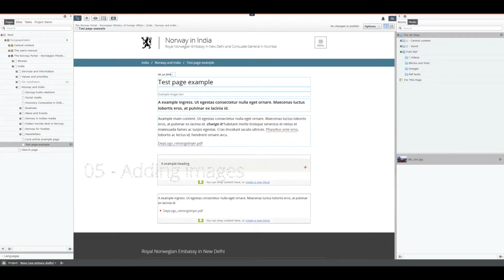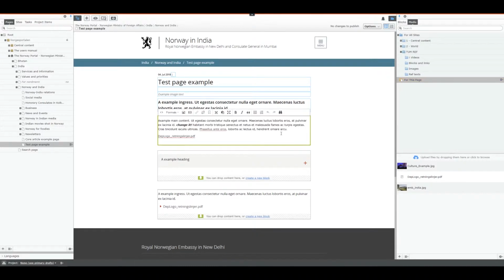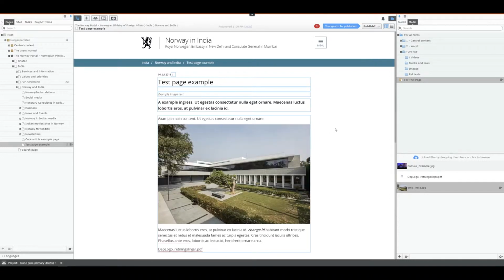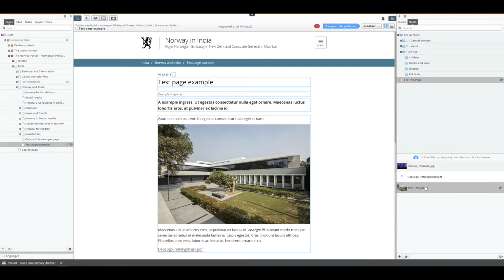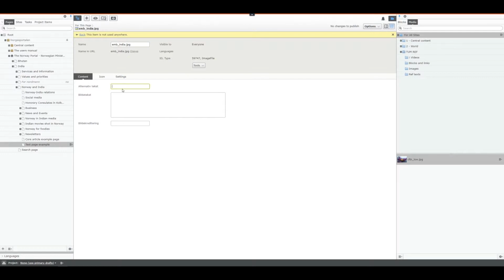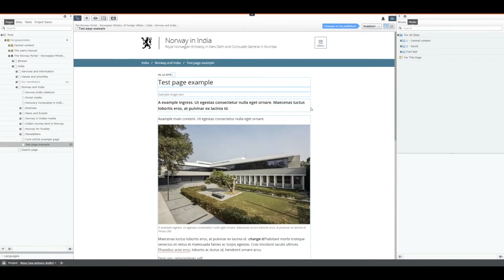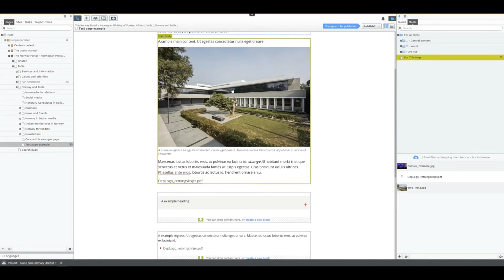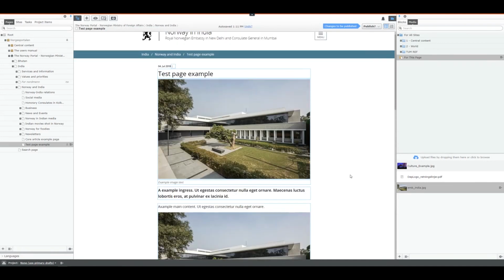NP003-05_Adding images to an article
Now lets add an image.
Images can be added in many ways and how to add them to each page is described in the area where we detail the page types. This section only describes how to add and remove, not details regarding features.
We are now adding an image to the page. We start by adding the image, and to do so we first select Media from the filters, and then select the for this page text. Now, we can either click the pluss icon and the next pluss and find the image in our structure. Or we can use drag and drop. Im using drag and drop.
So I’ll find my image via explorer. Click and drag it into the area designated for the files, as you can see the area tells me to release the file there to upload. When I release the file it shows me a upload status field. Close when the file has been uploaded.
The difference between documents and images are the file data. The image requires more data before it can be published. To edit this data either double click the image, or use the hamburger menu and select edit. To view the correct information, you will need to switch to all properties view.
The image has three data points. The alternative text, which is mandatory. This text should be a descriptive text explaining the image and its contents. The image text, describes the people or what is happening in the image. This text also displays underneath the image when presented in certain views. The last is image credits. This should always be added. Even if the text is MFA or UD. It shows the owner of the image.
When all necessary text is added use the publish button to save the contents to the file.
Now let’s add the image to the article. You can add it as an in-line link to some text, or you can add it as a image in-line with the text. Remember to mark a line to where the document should be, before adding it in-line. You can also add it as a main image in its own area, in our test case we have a main image area. Add the image to that field by dragging and dropping it.
The image is added and we can now publish.